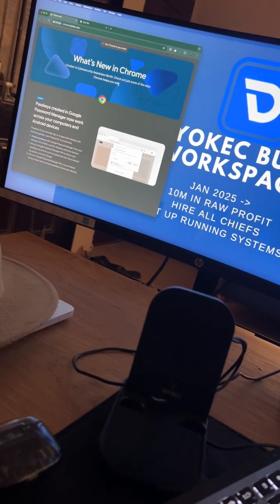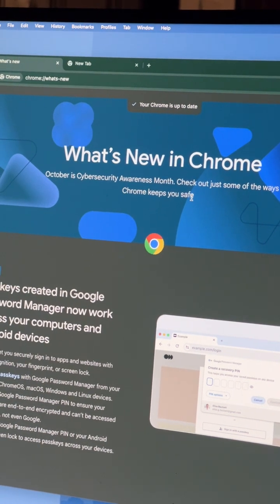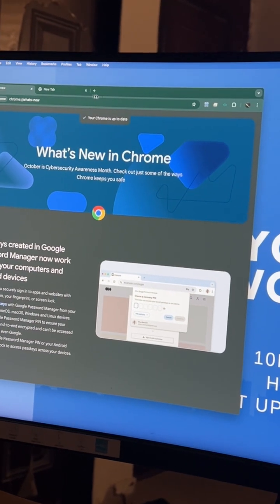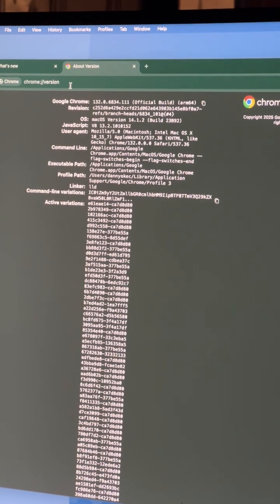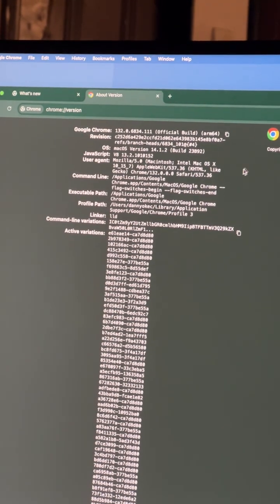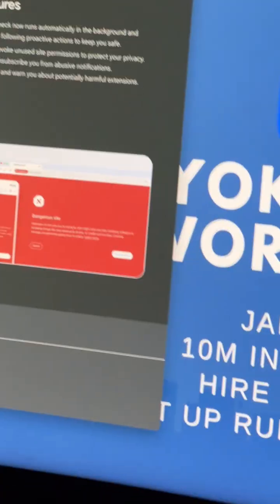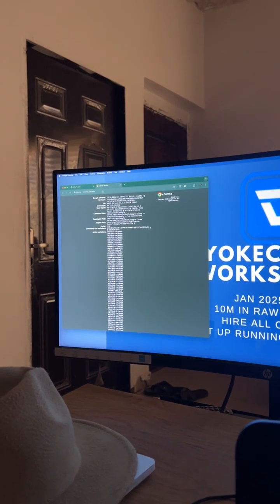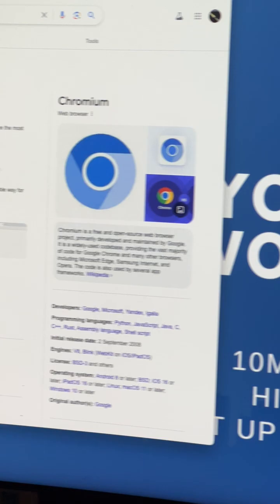Moving over to work with customers